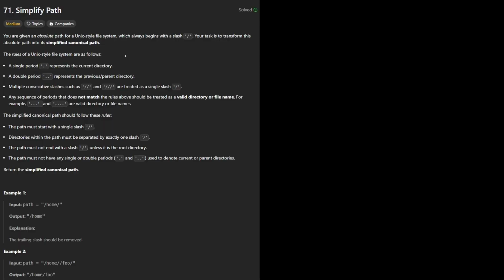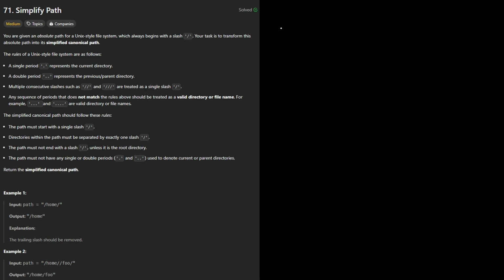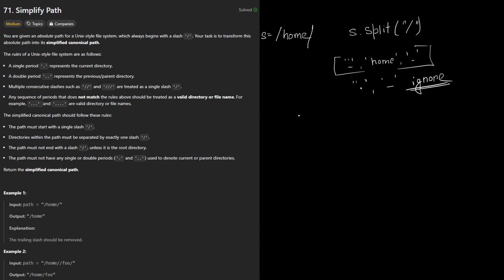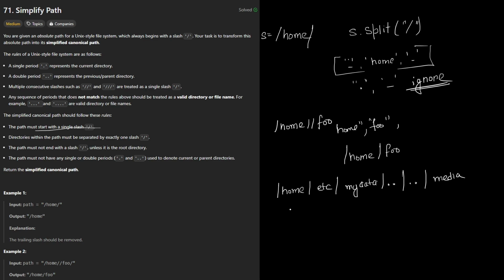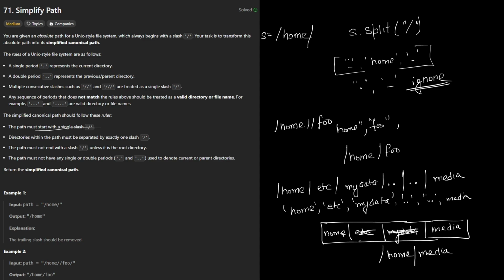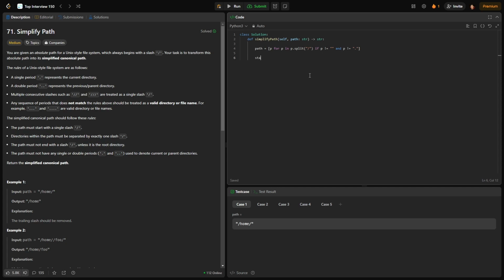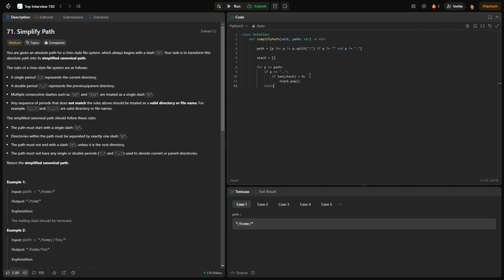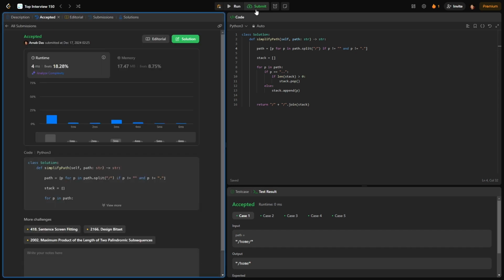53 Simplify Path